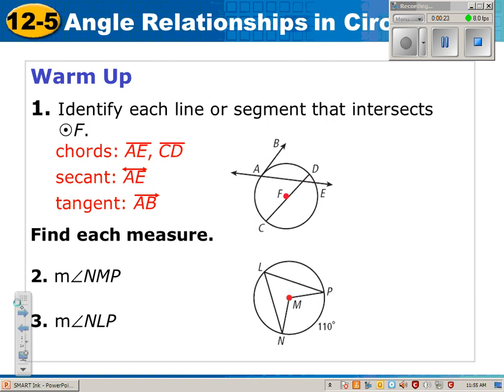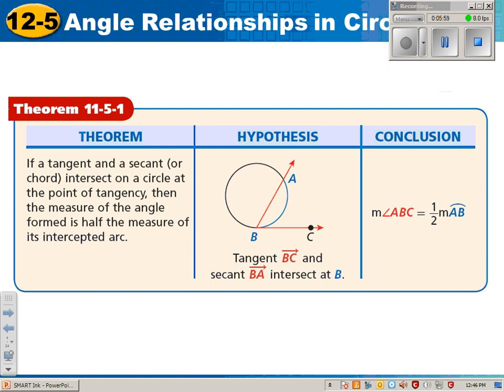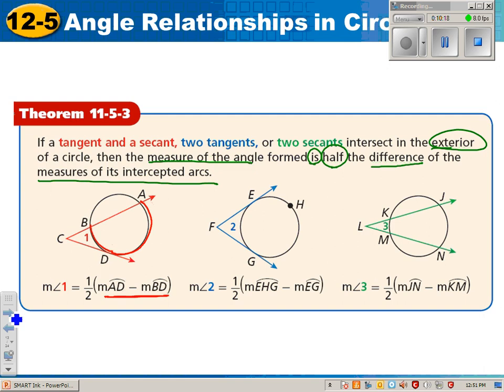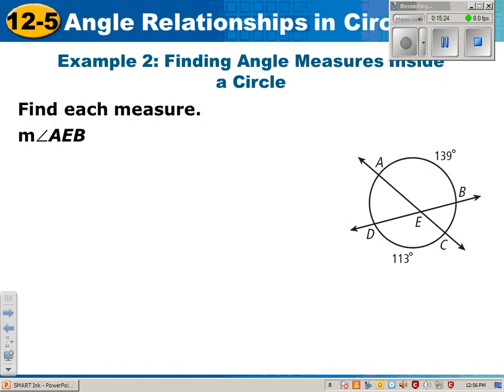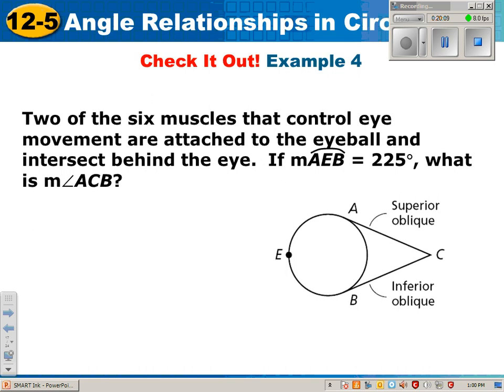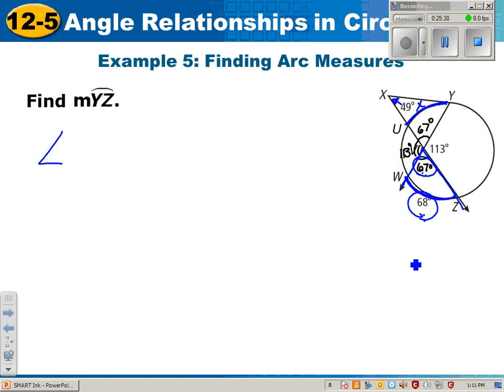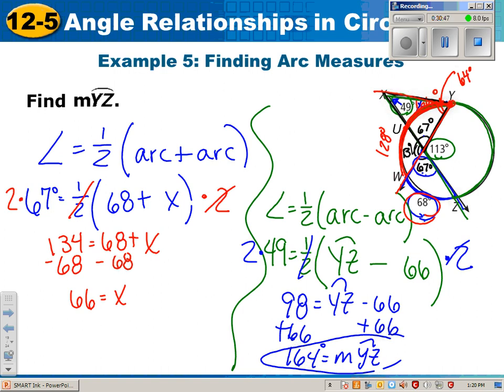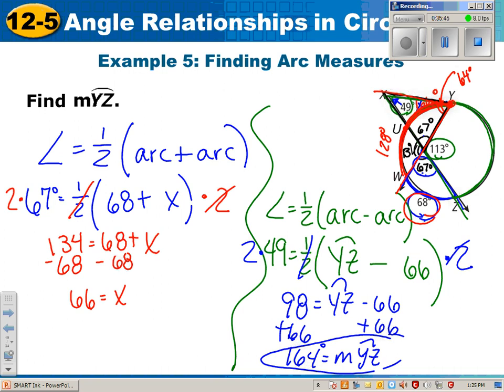12 5 Notes